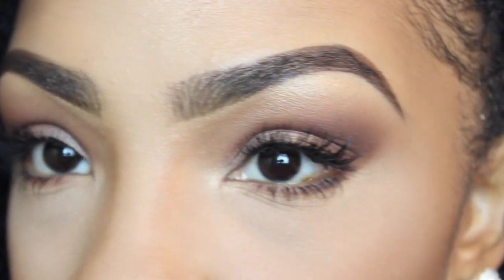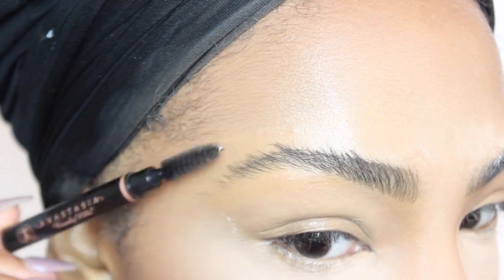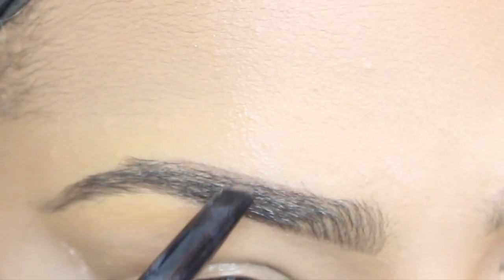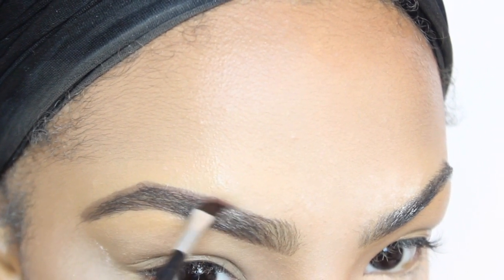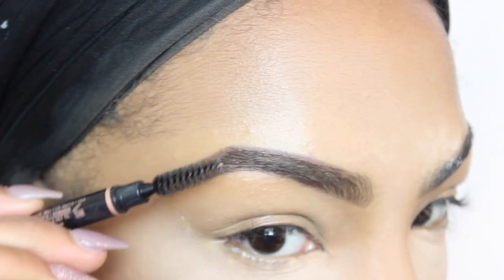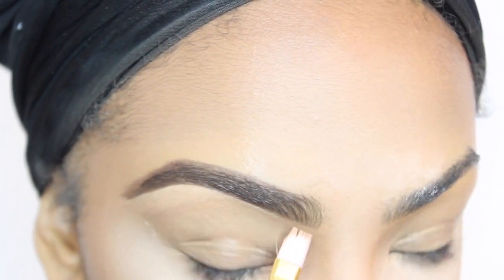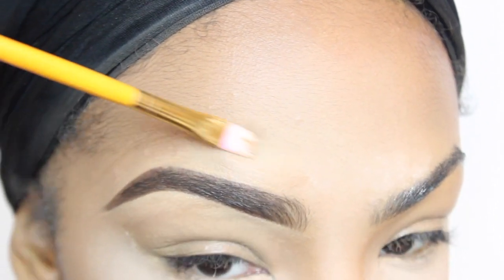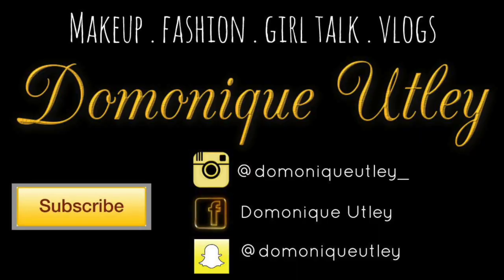EASY EYEBROW TUTORIAL | 2016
Today I’ll show you how to fill in and sculpt your brows like a PRO!

PRODUCTS USED:
1. Anastasia Beverly Hills Brow Definer | Dark Brown
2. Too Faced Chocolate Bar Palette | Truffled
3. Hard Candy Concealer
4. Anastasia Beverly Hills | Clear Brow Gel

TALK ABOUT IT TUESDAY!

HAIR DETAILS:
THE HAIR ROCK

❥MADAM GLAM❥
GEL POLISH